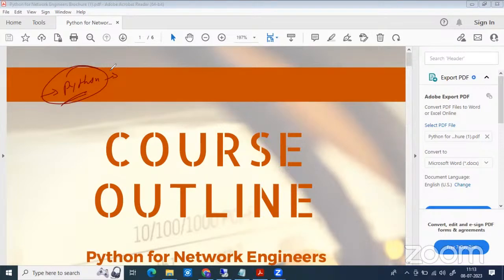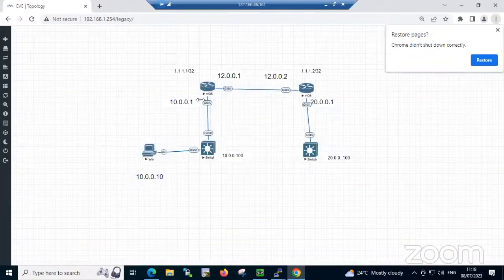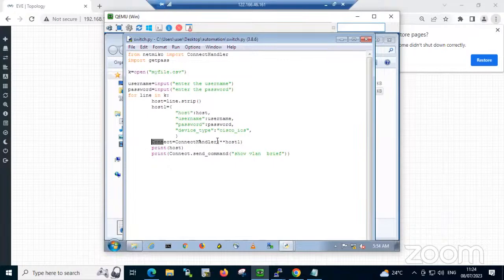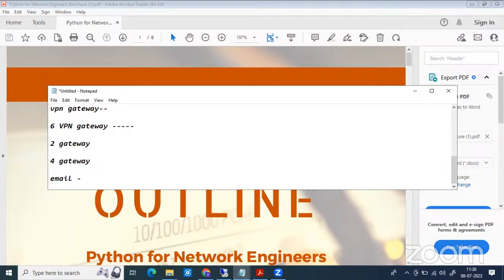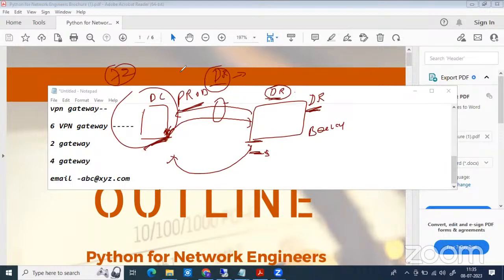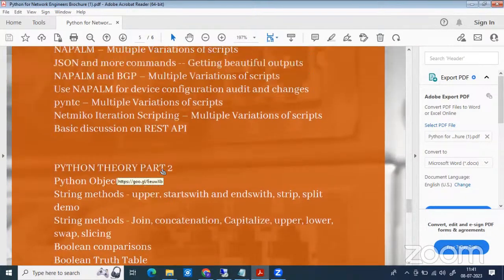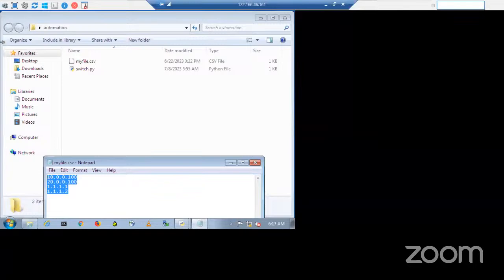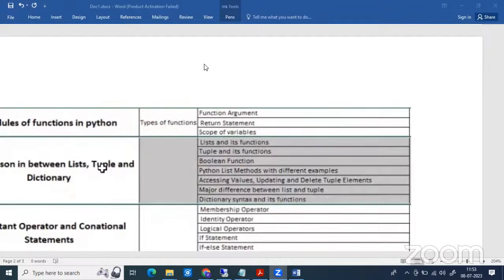Day 1 - Python for Network Engineers | Cisco Devnet